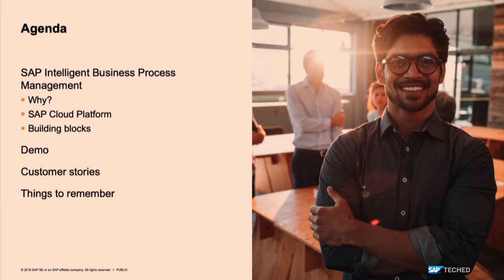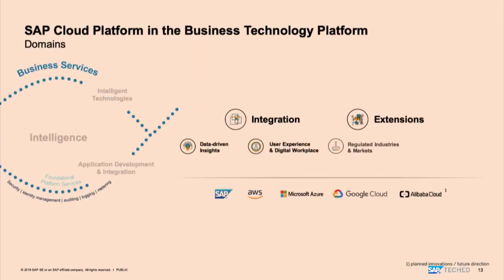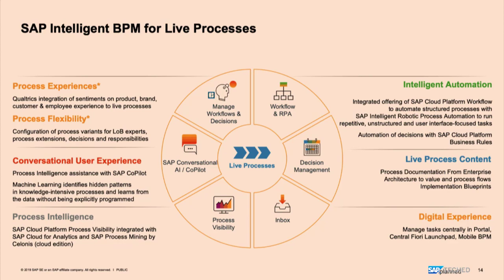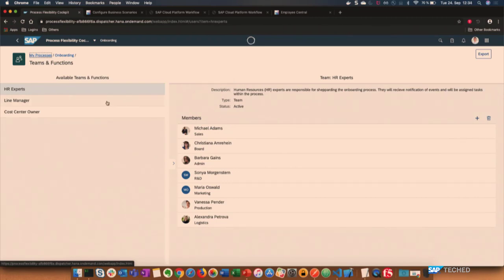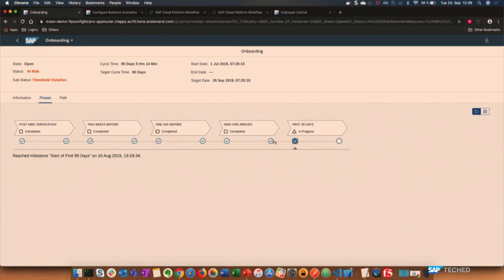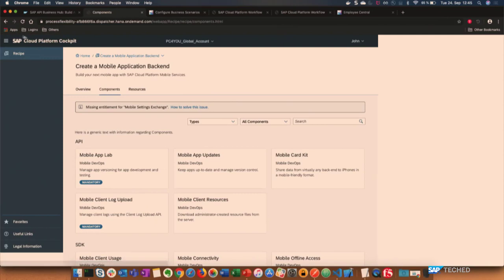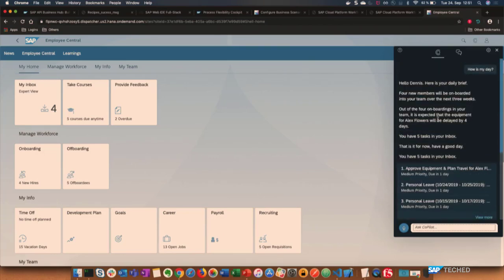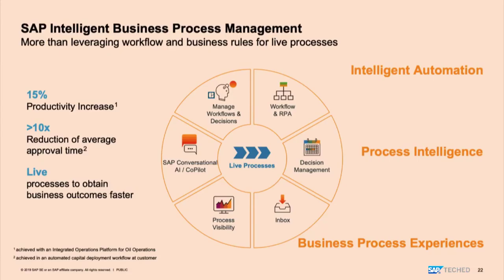SAP Cloud Platform: Leverage Workflow and Rules for Live Processes [+LIVE DEMO], SAP TechEd Lecture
Intelligent business process management combines several services – like SAP Cloud Platform Workflow, SAP Cloud Platform Business Rules, and SAP Cloud Platform Process Visibility – into one powerful asset for your processes.

00:00 Lecture chapters:
00:15 Agenda
00:53 SAP Cloud Platform in the Intelligent Enterprise
06:14 SAP Intelligent BPM for Live Processes
13:58 DEMO Hire to Retire- Live Processes Experience
37:35 SAP Intelligent Business Process Management
Product road map overview – Key innovations
38:11 Customer Stories

Besides automating processes and decision-making, orchestrating process across different systems, and gaining deep insights, business process optimization requires something more. Experience how you can move to the next level with live processes.

Speaker: Harald Schubert, Chief Development Architect and Software Engineer at SAP.